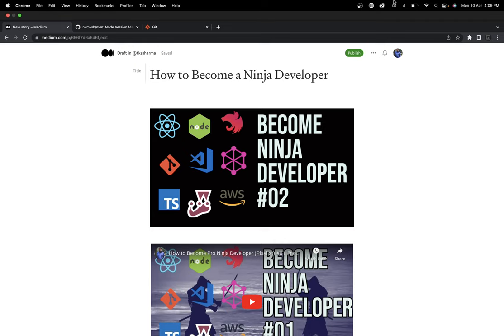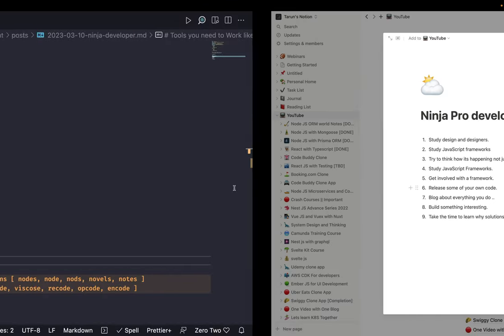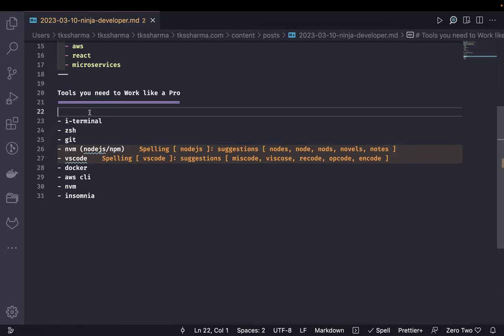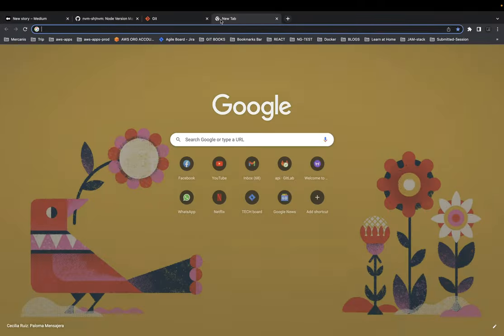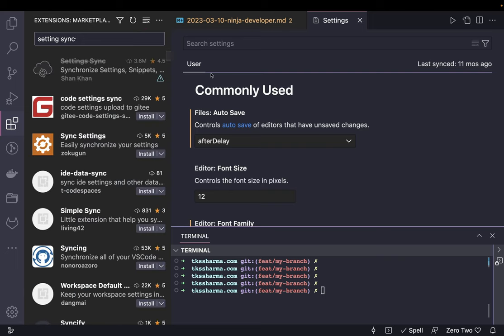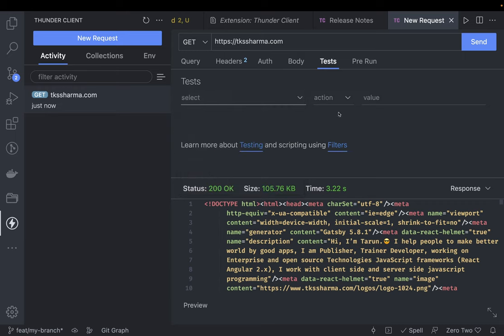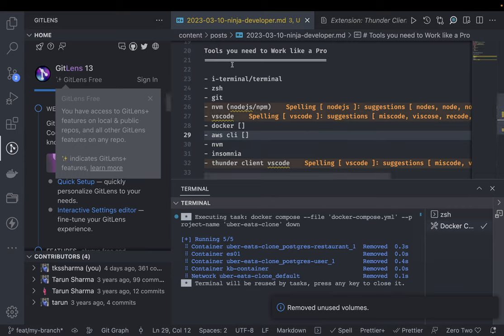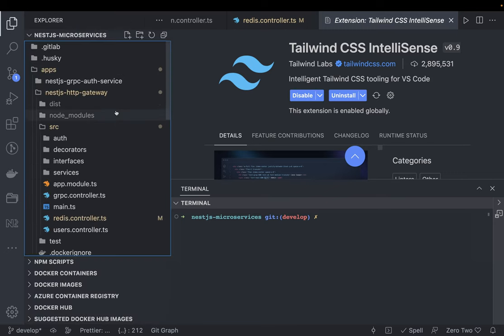Developer Setup - Setting up Tooling for development #01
⭐️⭐️ This video is Part of playlist "How to Become Pro Ninja Developer "⭐️⭐️

In this Video we are covering tooling you need for your system setup for development

⭐️  i-terminal/terminal
⭐️  zsh
⭐️ git
⭐️  nvm (nodejs/npm)
⭐️  vscode
⭐️  docker []
⭐️  aws cli []
⭐️  nvm
⭐️  insomnia
⭐️  thunder client vscode

⭐️ Crash Courses ⭐️